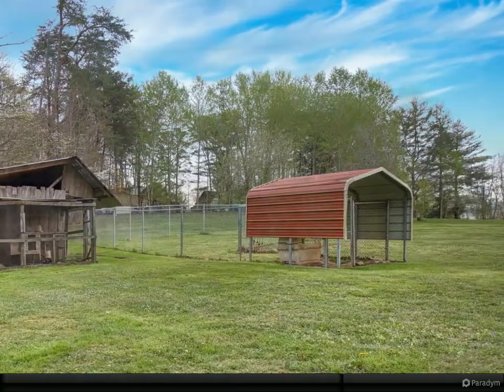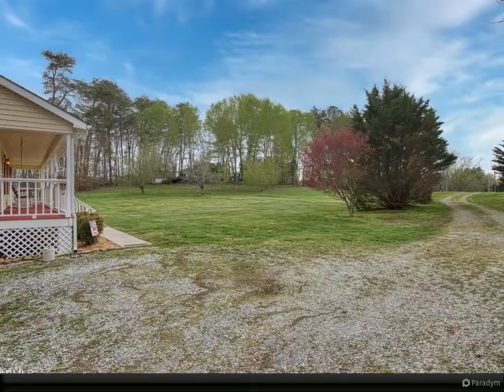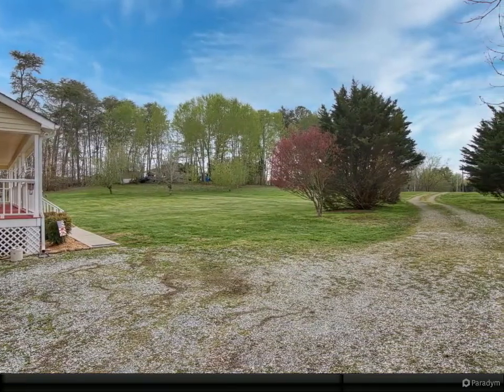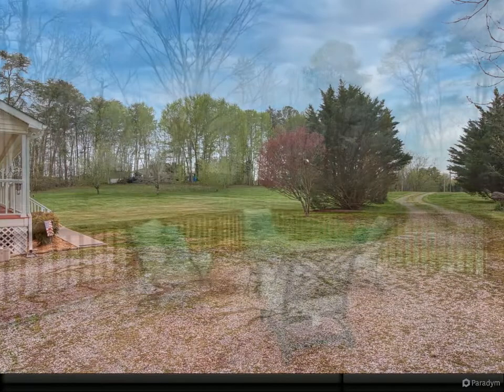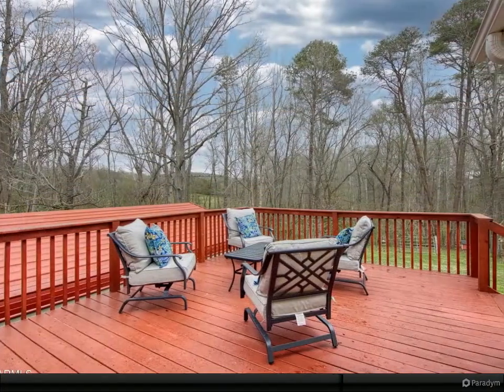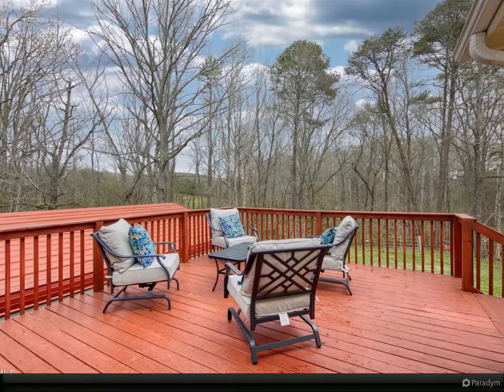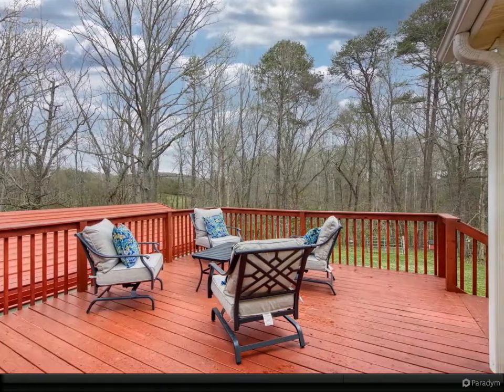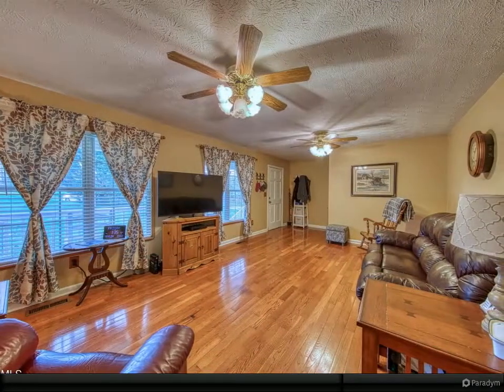295 Clear Branch Rd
2 full bath